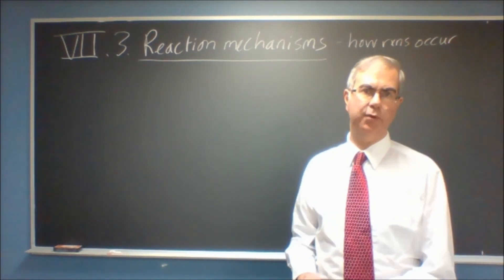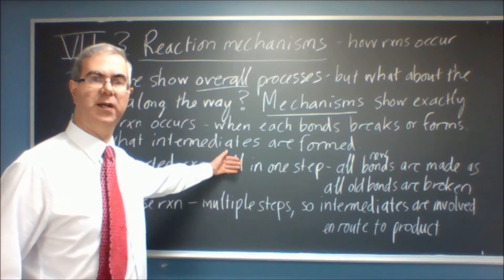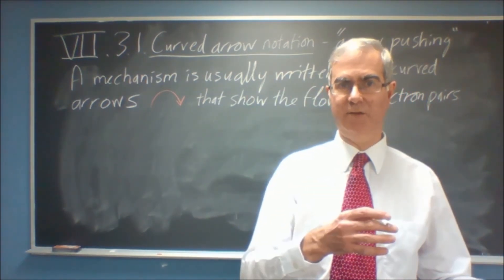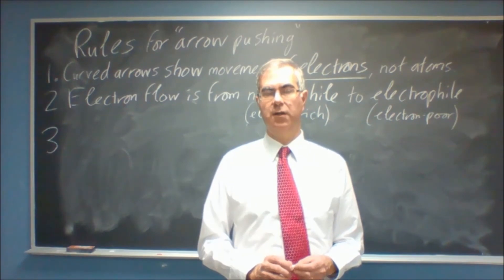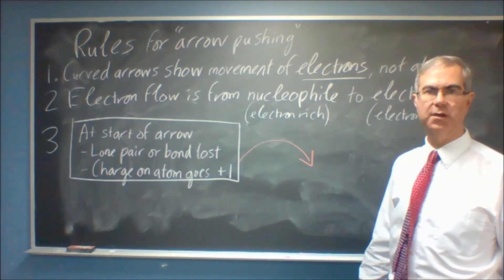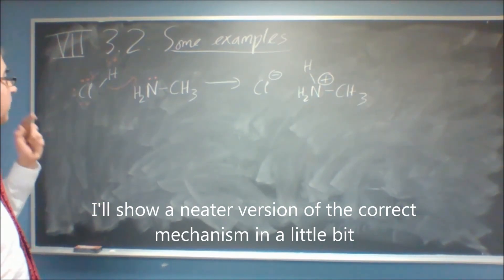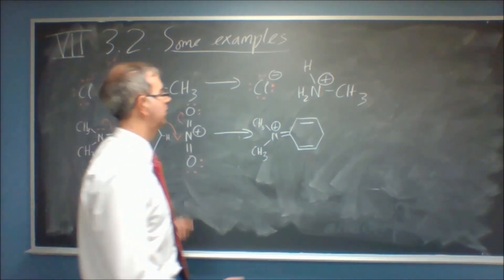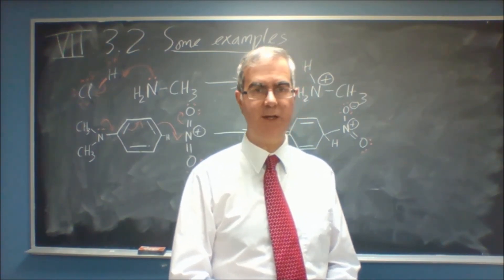VII.3. Reaction Mechanisms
Lecture describing organic reaction mechanisms and "arrow pushing"